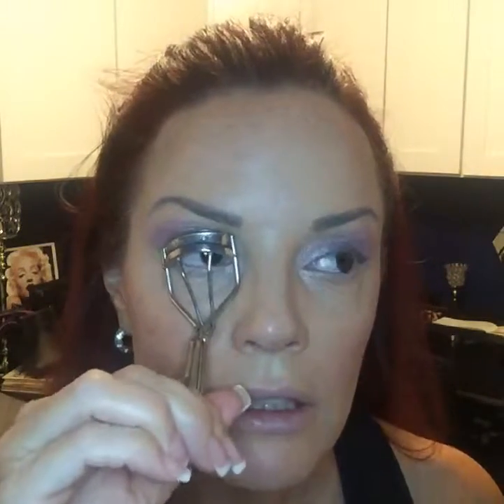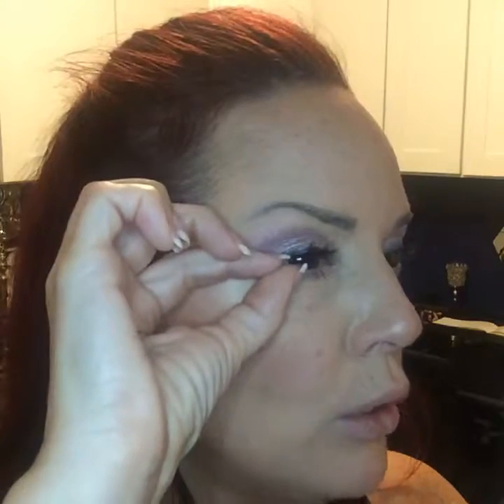Lashes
🤗 Long, luscious LASHES!